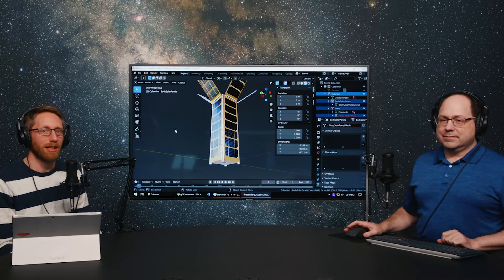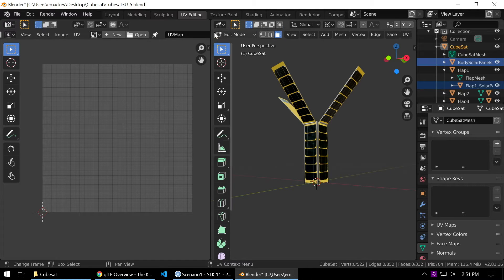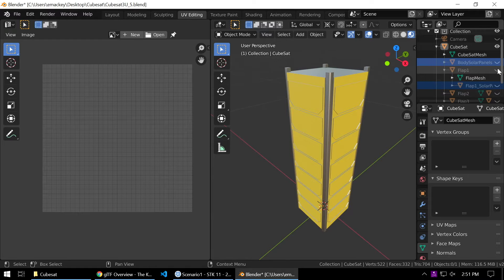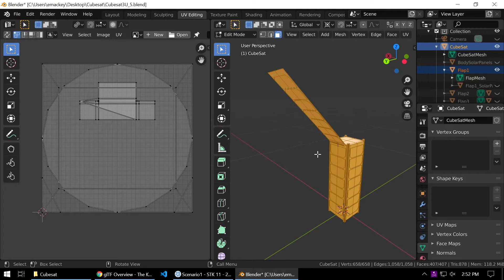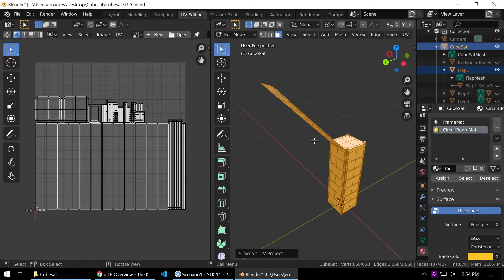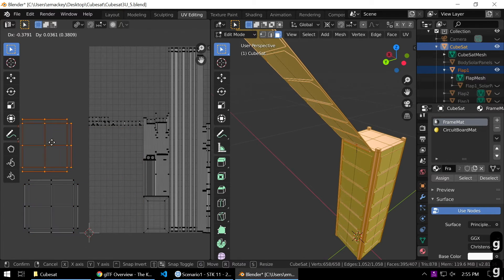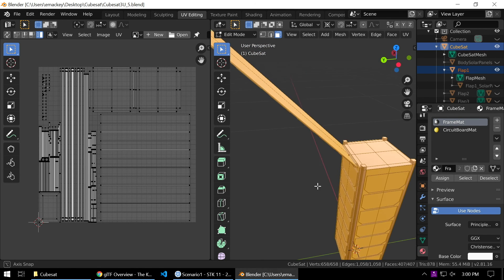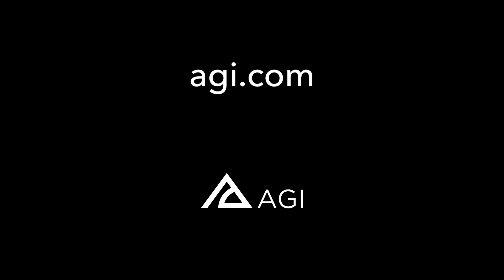Part 5: Creating a new UV atlas for use with baking procedural textures to glTF PBR textures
Before baking new textures for glTF, a blank UV atlas is required.  This video
establishes the new UV atlas for baking.  We also talk about the possibility
of combining materials, and the implications for GPU memory and rendering performance.